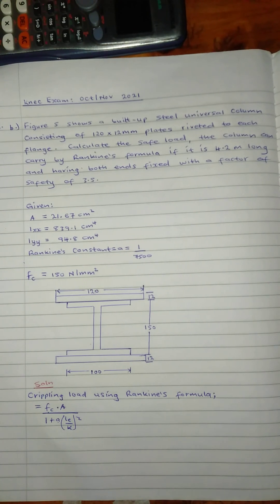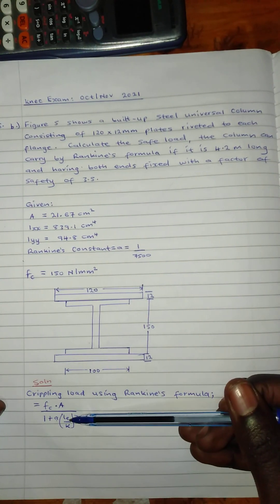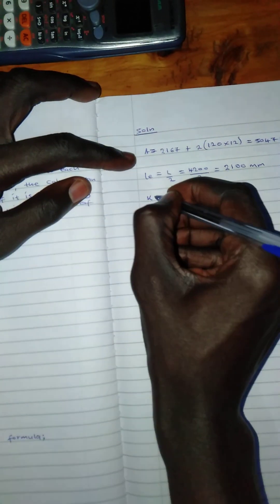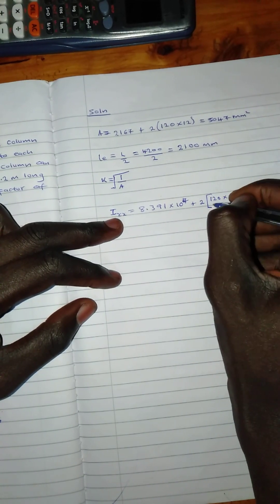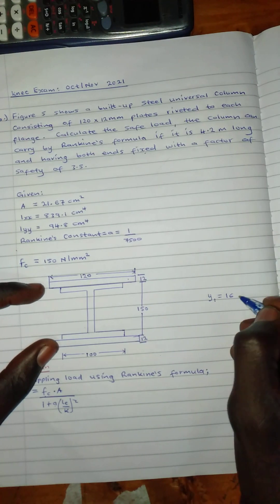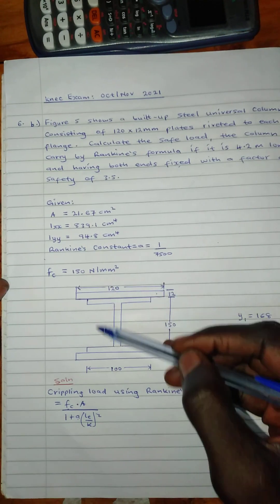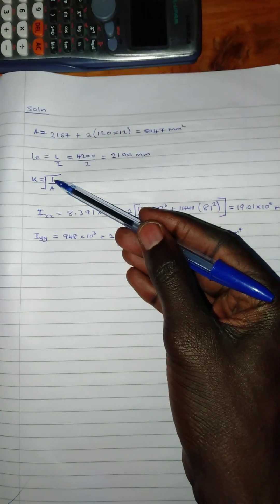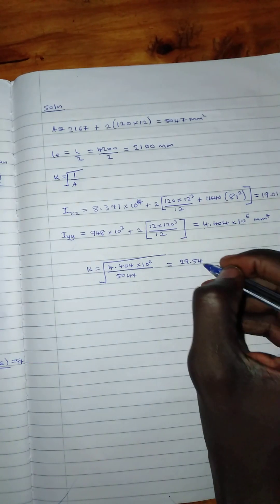Module 3: Safe load using Rankine's formula/Diploma in civil engineering.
Calculate the safe load the column can carry by Rankine's formula if it is 4.2m long and having both ends fixed with a factor of safety of 3.5